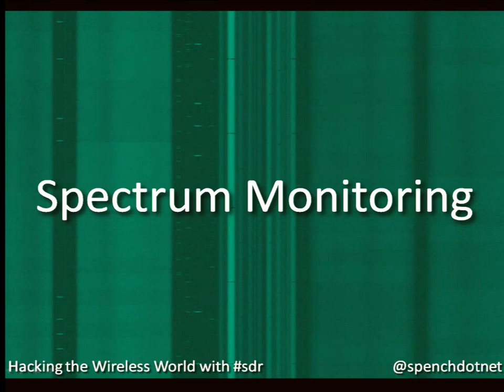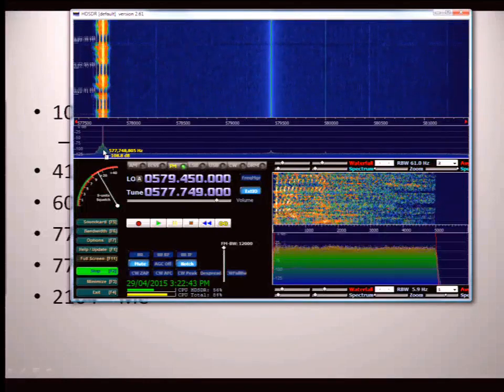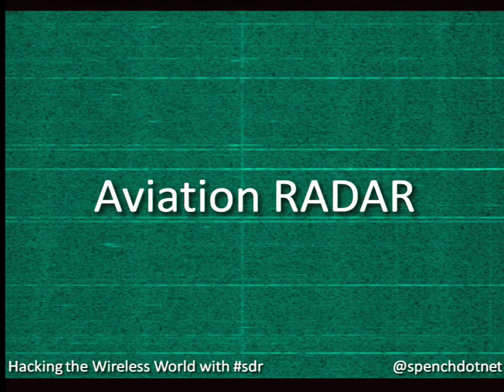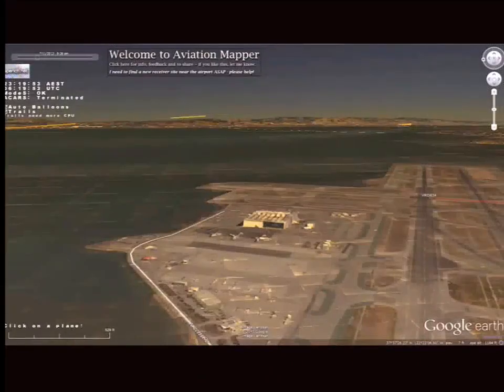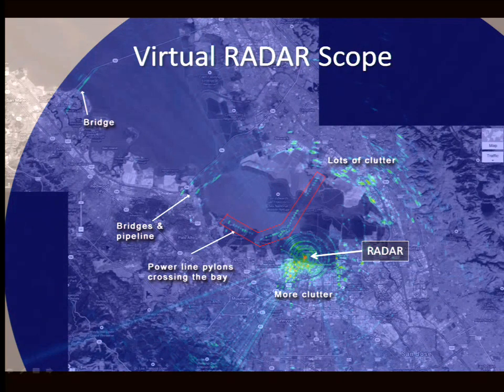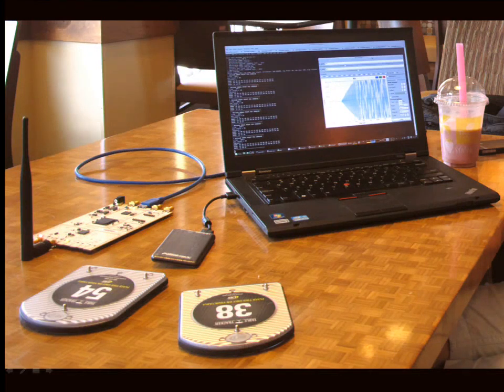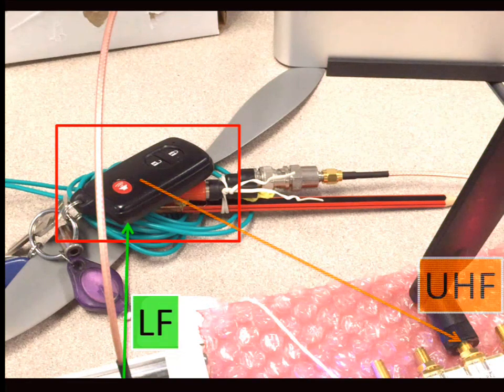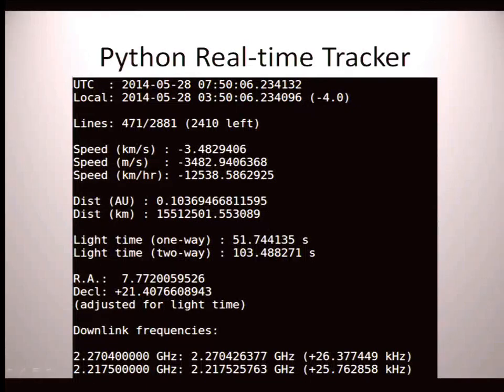Electrical Engineering 123 2015 04 29 WV09Rb zF Q